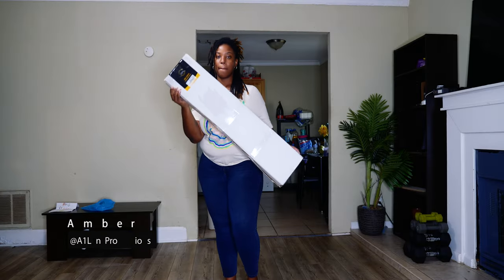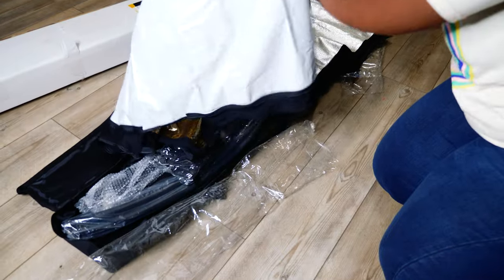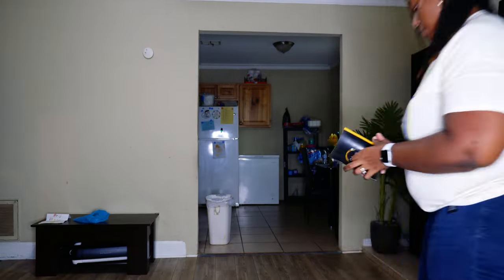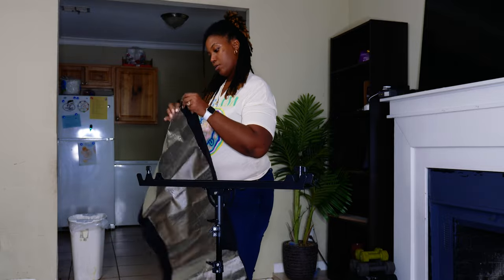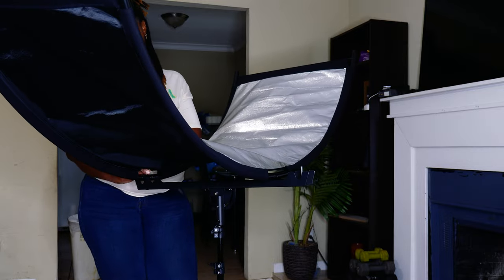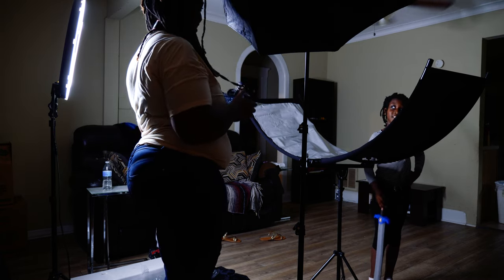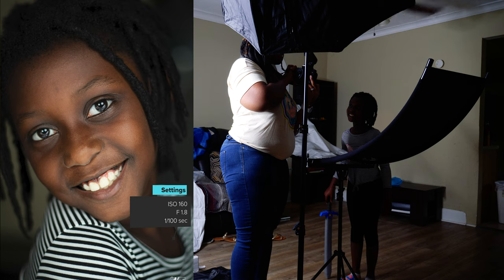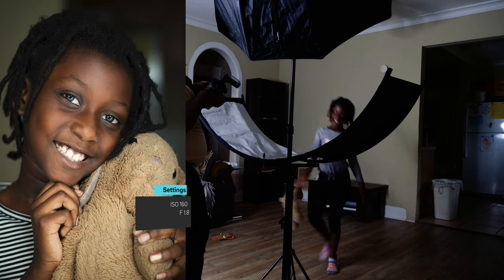Glow Arc Light Curved Reflector Unboxing + Set Up | Best Reflector for Headshots?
Glow Arc Light Curved Reflector Unboxing and Set Up! and a Quick Shoot with my daughter at the end! You can use this reflector for fashion photography, headshots, and beauty shots.